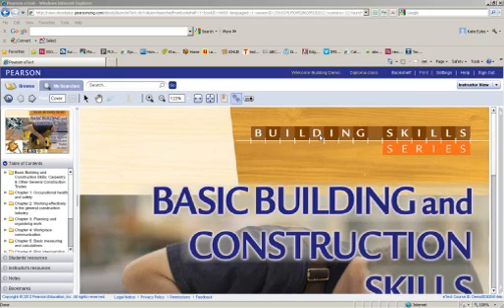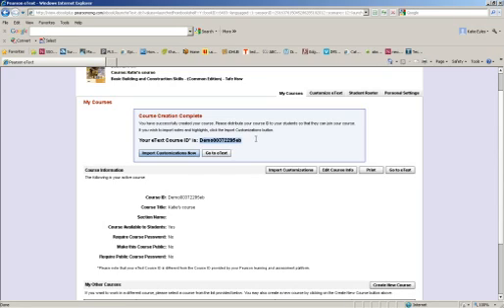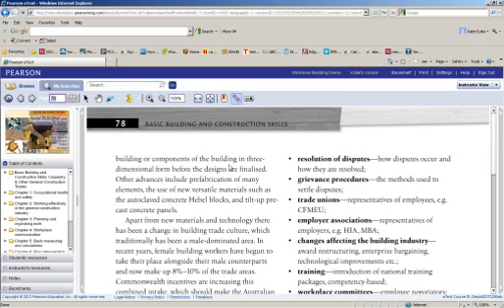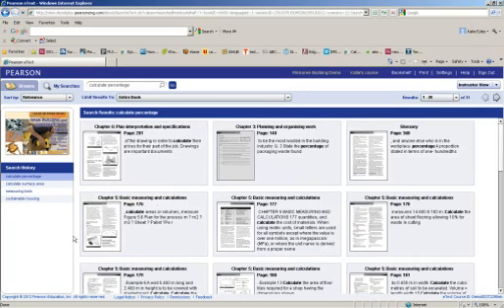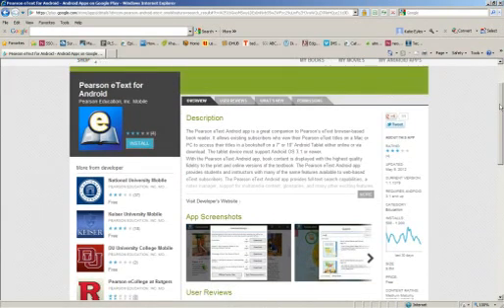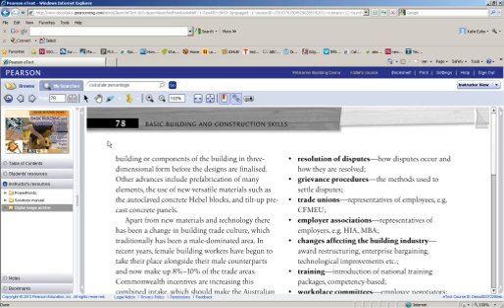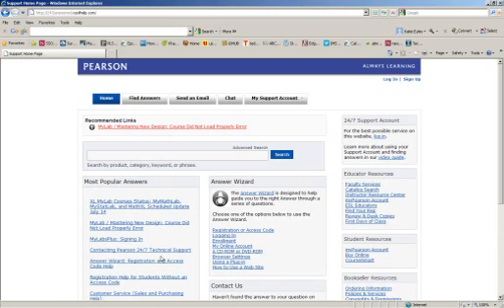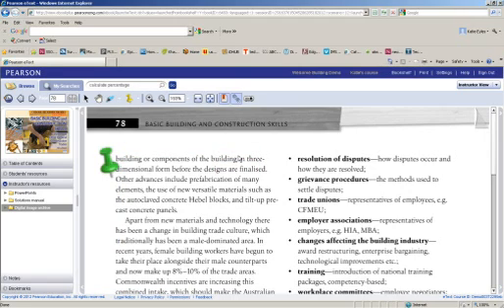Introducing digital learning into your Building class